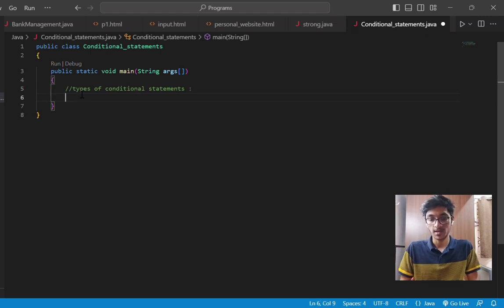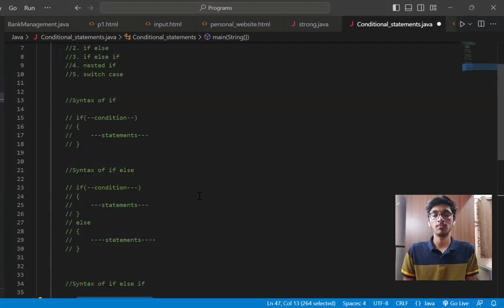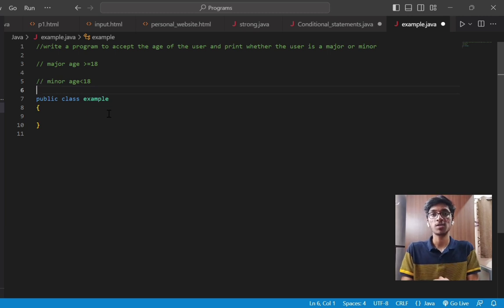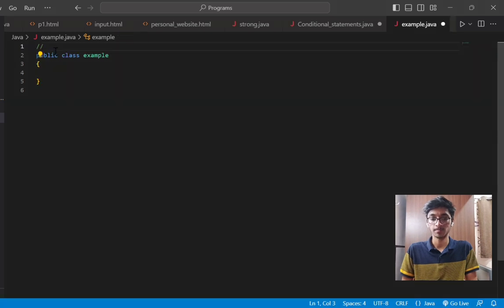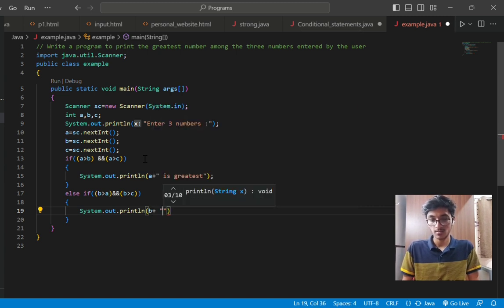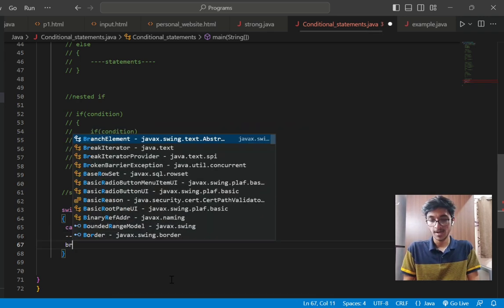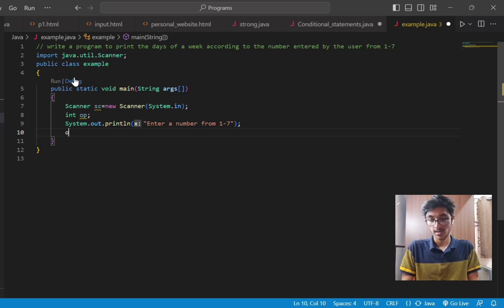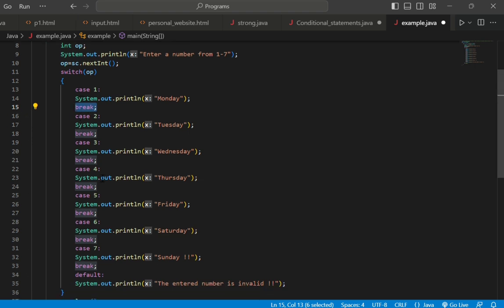Tutorial on Conditional statements in Java by NGC Tech General team